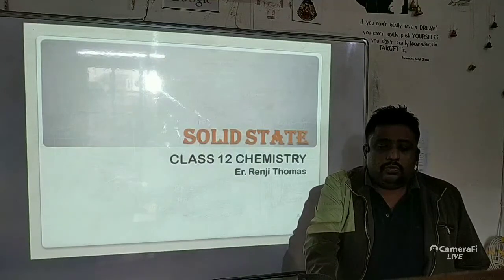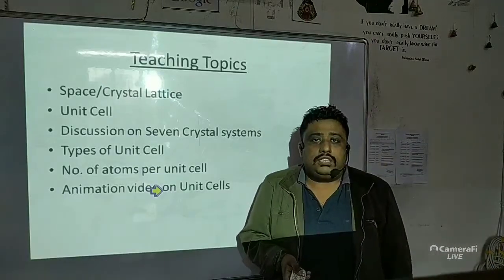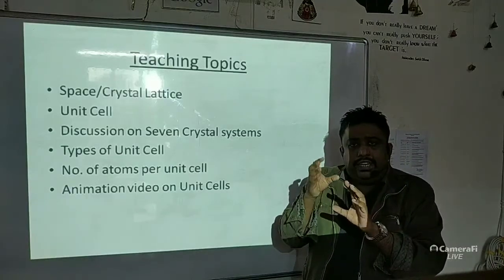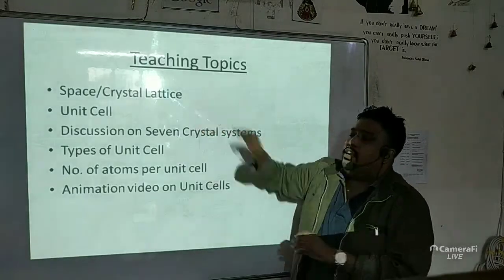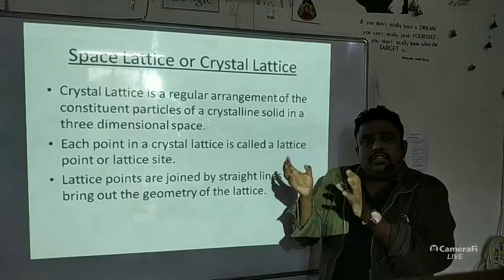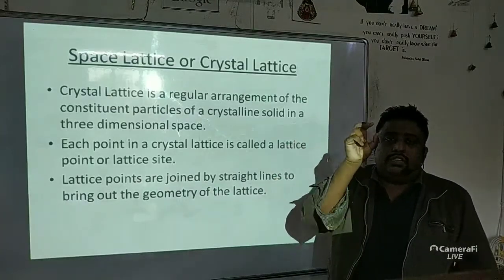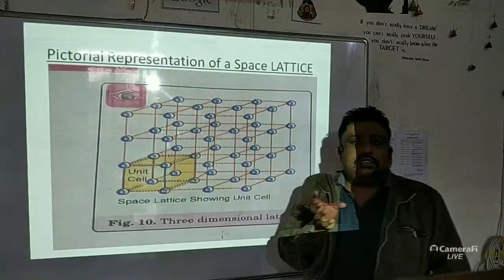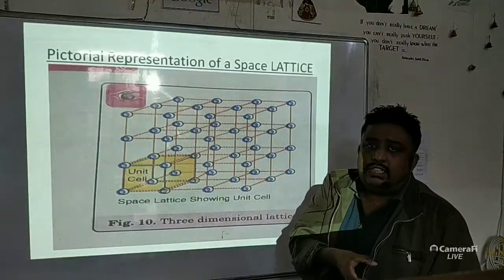Chemistry CLASS 12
Solid State
Crystal lattice,UNIT cell